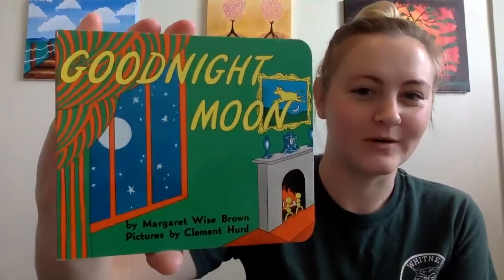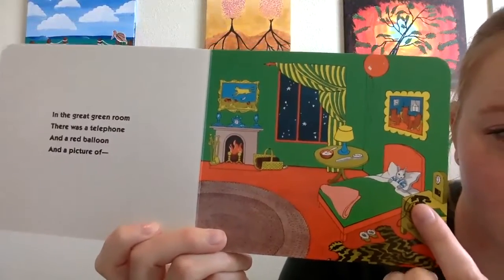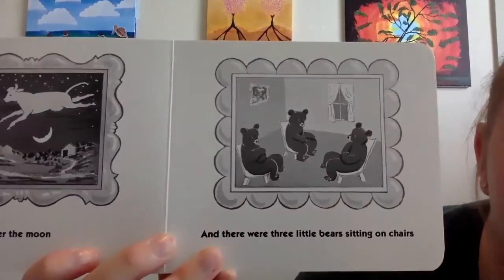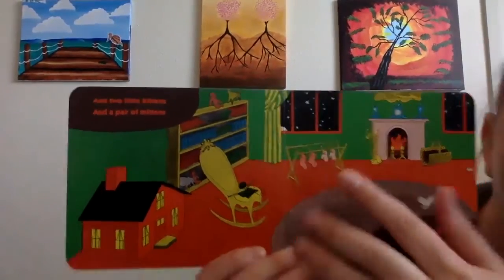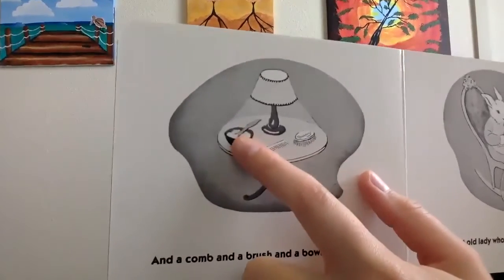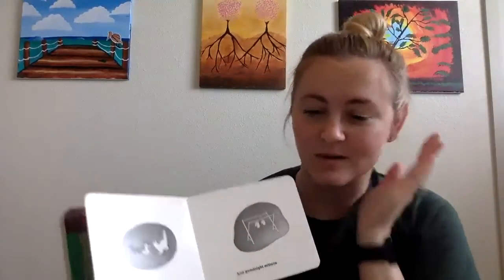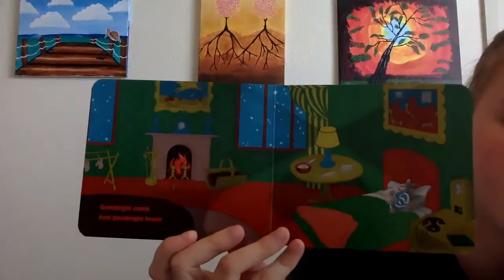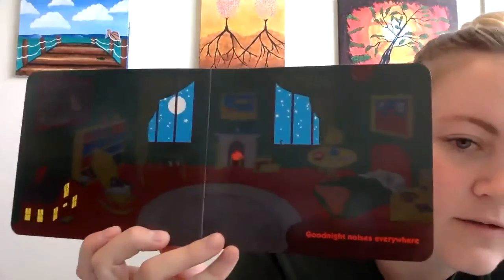"Goodnight Moon"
In this video, we read, "Goodnight Moon" together and say Goodnight to everything in the pictures! Come read with me! :)